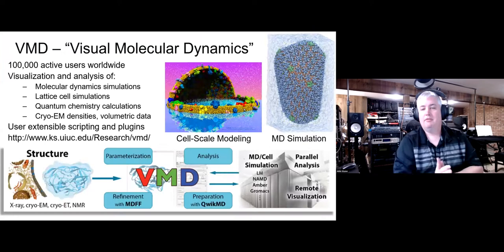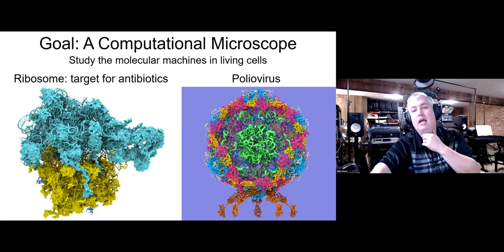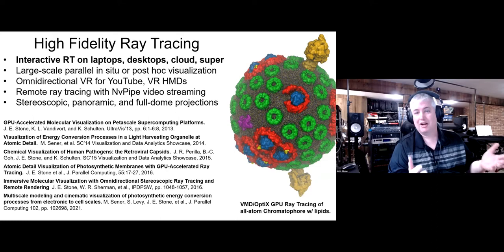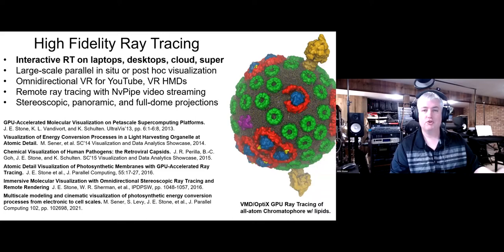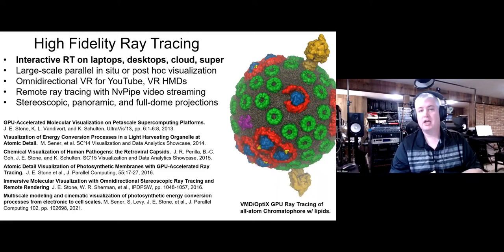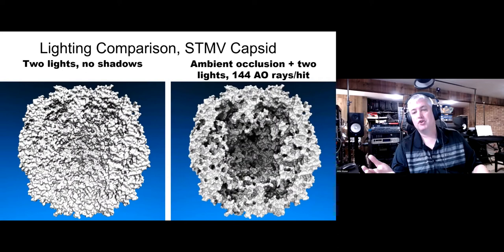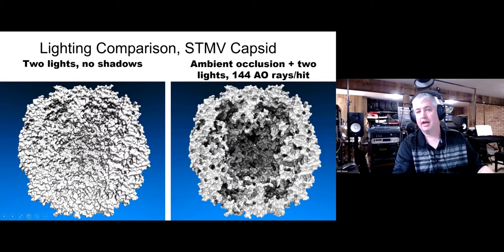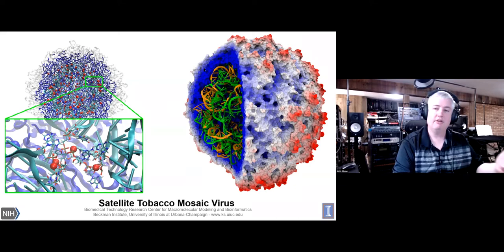Sci Viz 2022-05-12: Advanced Rendering Methods for Scientific Insight (John Stone)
Title: Opportunities to Use Advanced Rendering Methods to Improve Scientific Insight
Speaker: John Stone, Univ. of Illinois at Urbana-Champaign

Abstract: The combination of powerful multi-core CPUs with state-of-the-art GPU accelerators has created an array of opportunities to employ advanced high-fidelity rendering techniques in scientific visualization applications, enabling many research domains to begin to employ sophisticated lighting techniques to more clearly communicate salient details of complex three-dimensional structures.  Domains such as structural biology in particular stand to benefit from advanced rendering methods due to the density and geometric complexity of biomolecular complexes that pose many challenges for effective visualization.  This talk will describe the recent evolution of advanced rendering methods and associated hardware and software, and will compare traditional rasterization-based rendering pipelines with ray tracing, ambient occlusion lighting, and path tracing for physically based rendering, challenges with monte carlo rendering techniques, and AI denoising.  The talk will share many examples and lessons learned from the development of VMD, a widely used molecular visualization tool, and its adaptation to support a wide range of state-of-the-art rendering tools.  Finally, the talk will conclude with an overview of some related opportunities for increased visualization and analysis performance offered by GPU computing and GPU-Direct I/O approaches, with examples from VMD development.